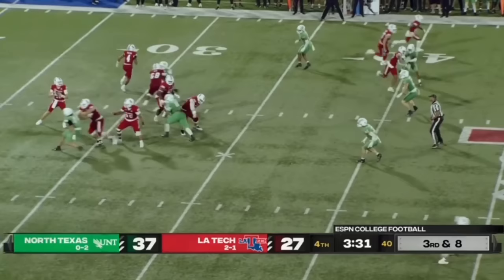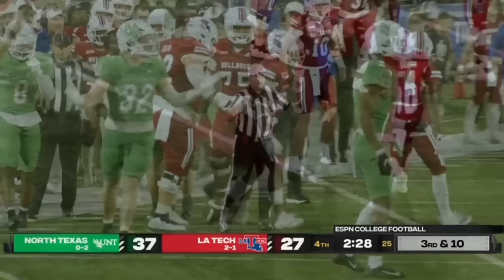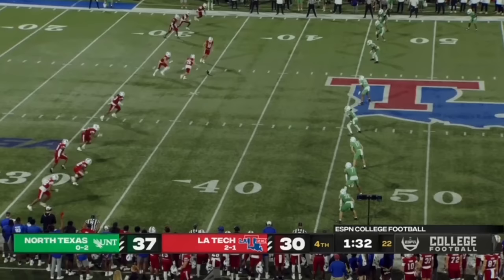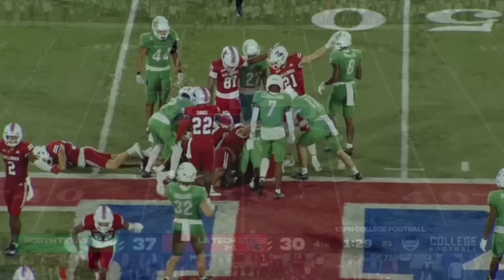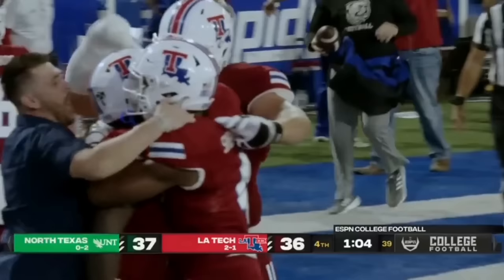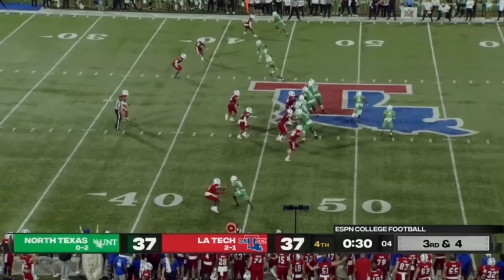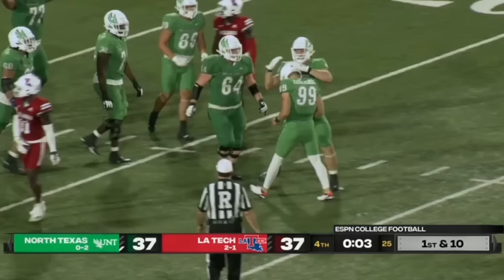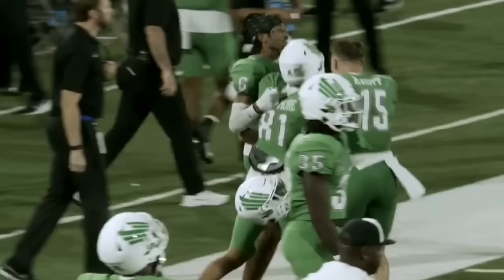North Texas vs Louisiana Tech Exciting Ending | 2023 College Football